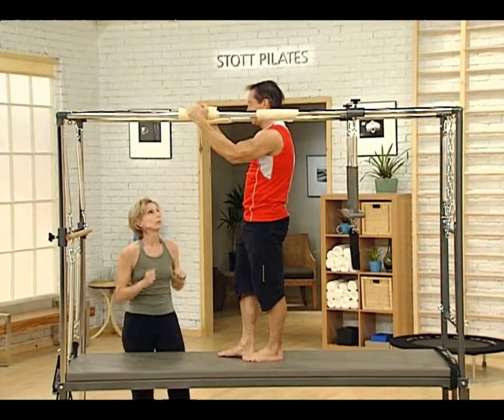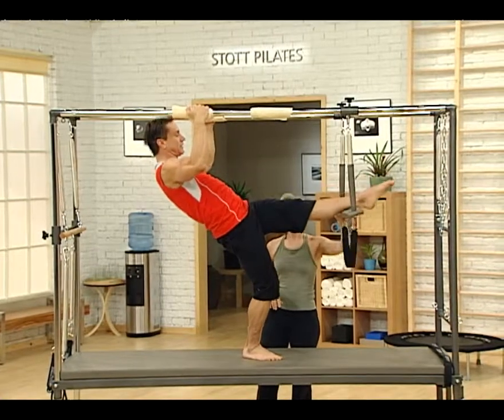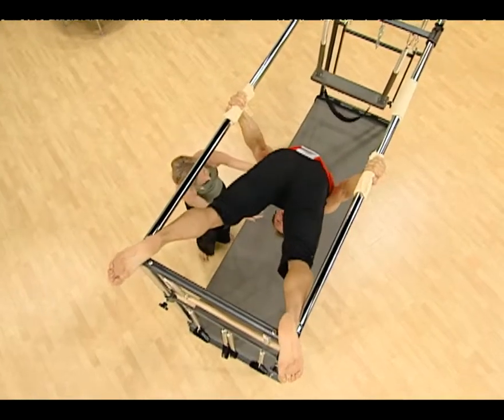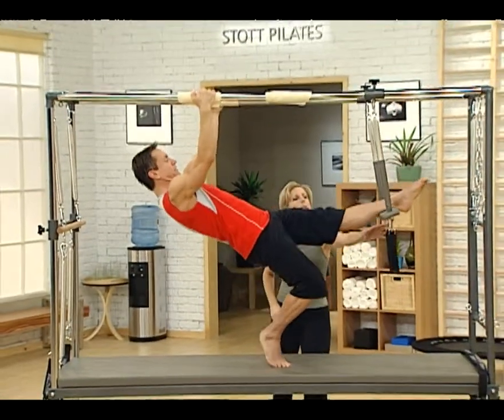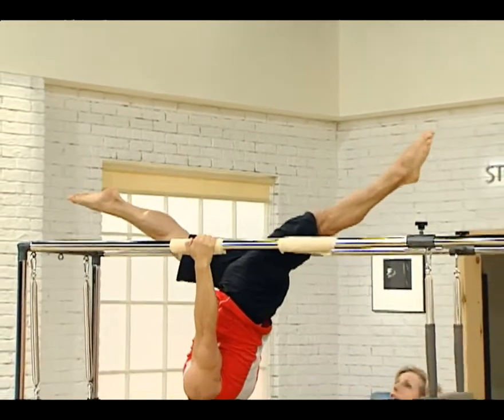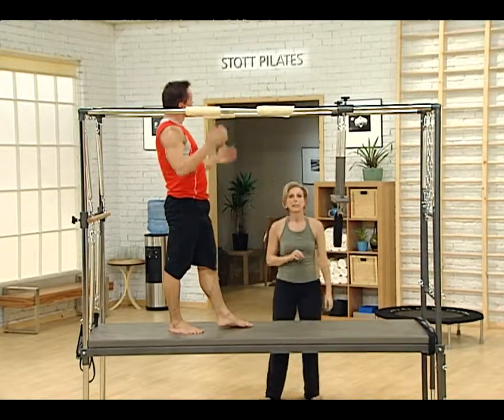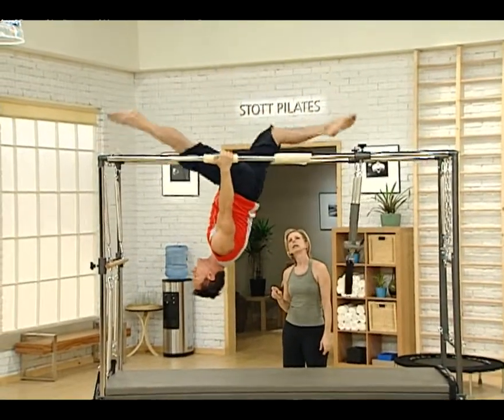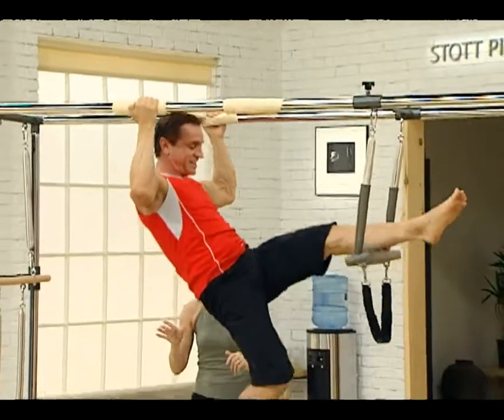Gripper Mat - MERRITHEW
Les tapis polyvalents anti-glisse en caoutchouc augmentent l'adhérence et évitent les glissades. Plus d'info